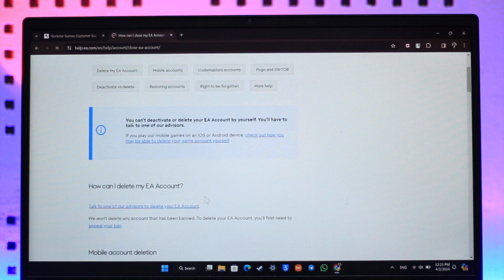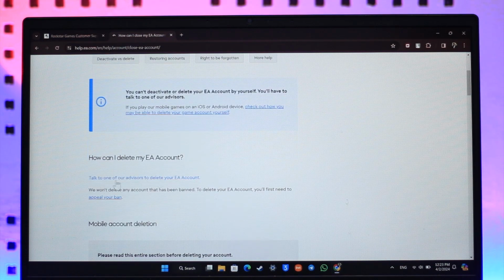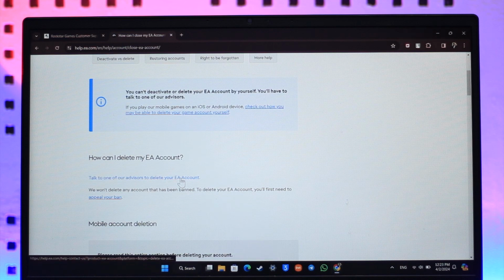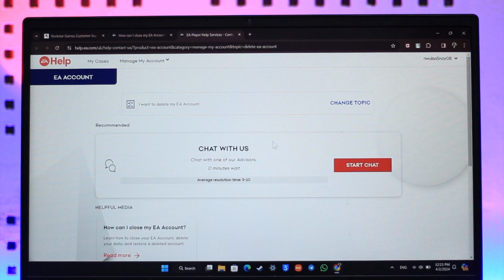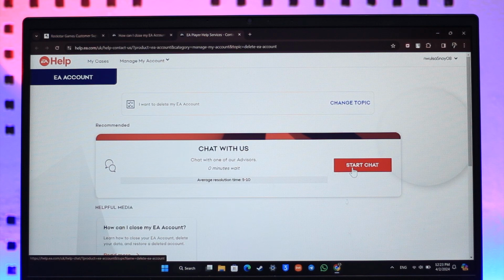How To Delete EA Account !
In this tutorial video, I am simply going to show you how you can delete your EA account.

~Chapters:
0:00 Introduction
0:10 Delete EA Account
0:51 Conclusion